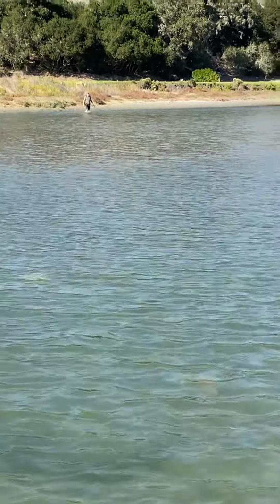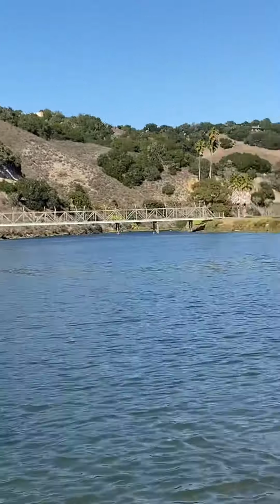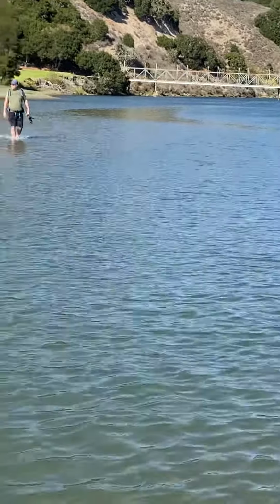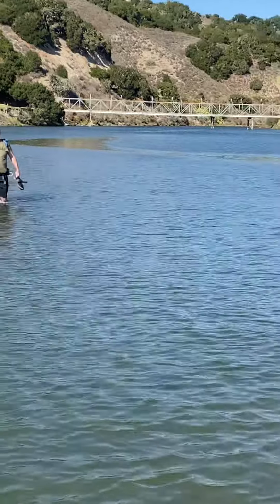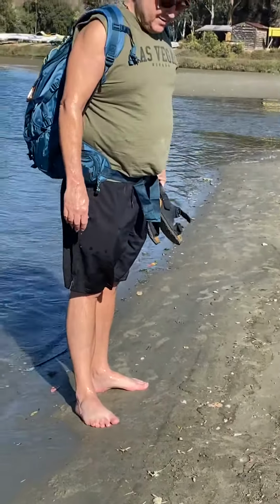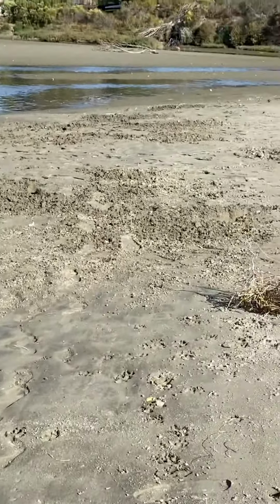Crazy man crossing in a deep creek!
We are at San Luis Obespo California! Saw this guy just walking in the water.